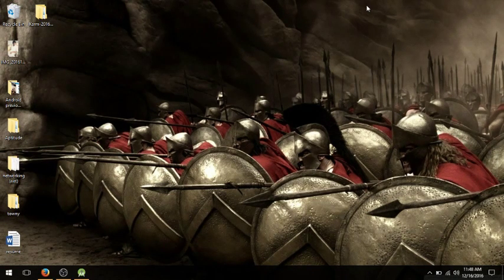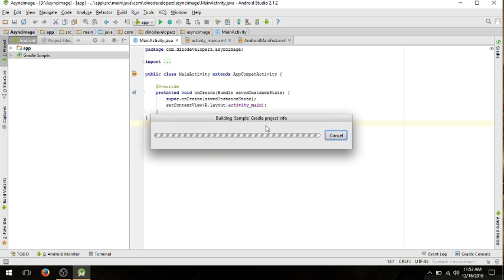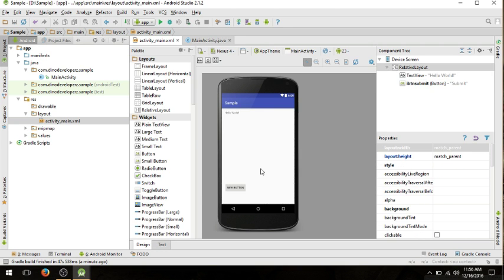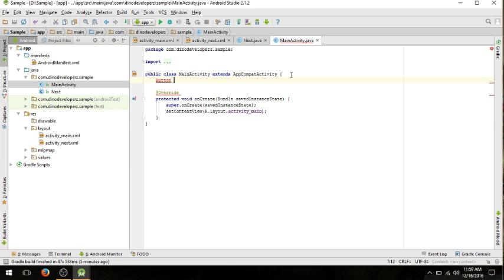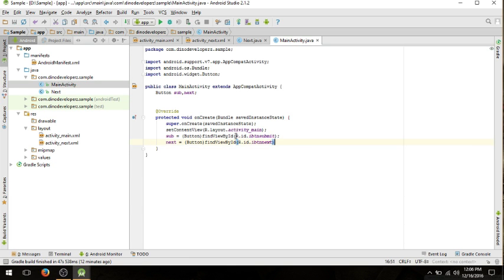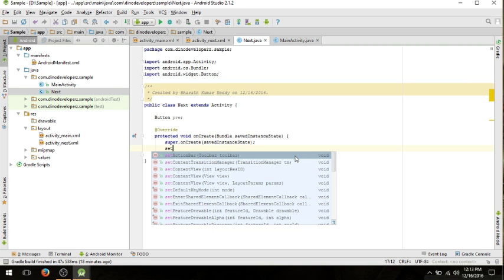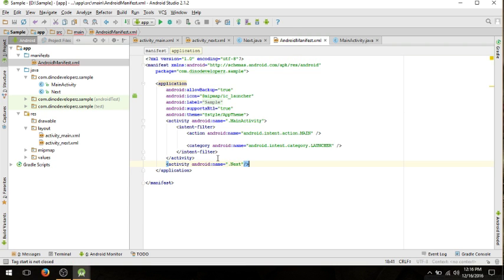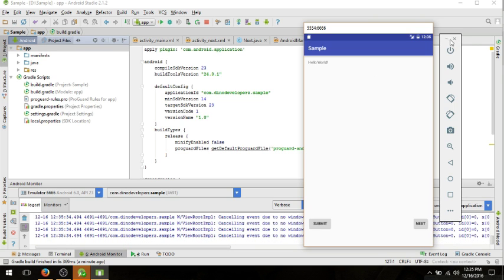Android Tutorial for Beginners with basics part-1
contains setup of android studio and a sample code